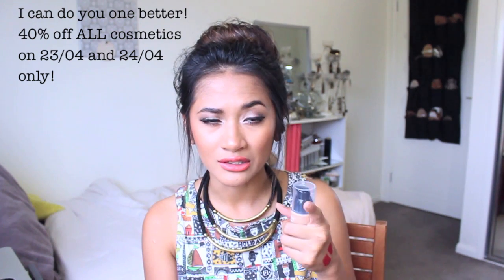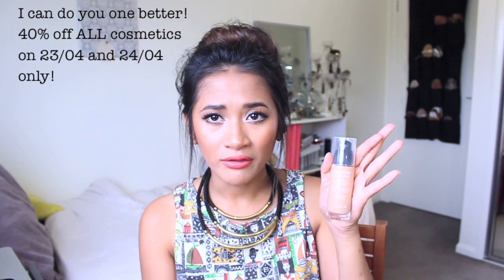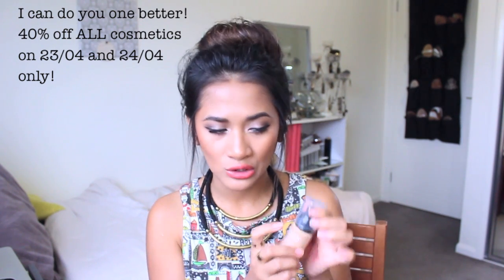Collective Makeup Haul + Priceline Sale announcement!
Products mentioned:
SAVVY by DB Matte Lipsticks
Revlon Colorstay Foundation Normal to Dry 330 Natural Tan
Bare minerals Ready eyeshadow 4.0 quad in "The Truth"
Bare minerals Ready eyeshadow 4.0 quad in "The happy place"
wet n wild color icon single shadow in "nutty"

Links mentioned:
+ Blogpost with swatches: